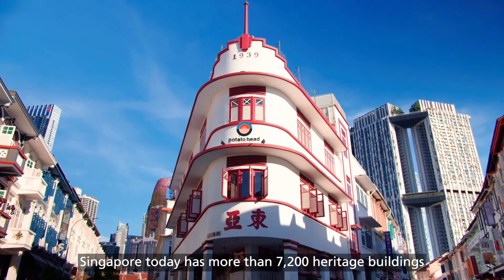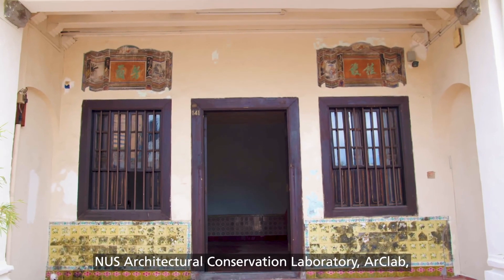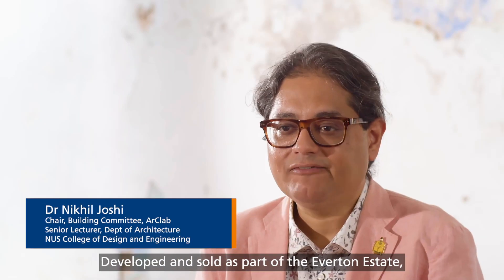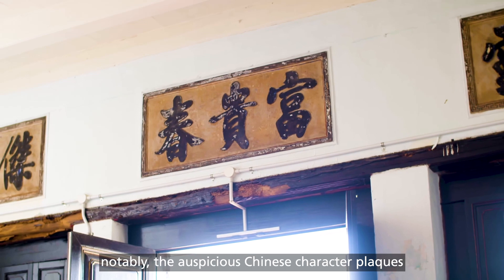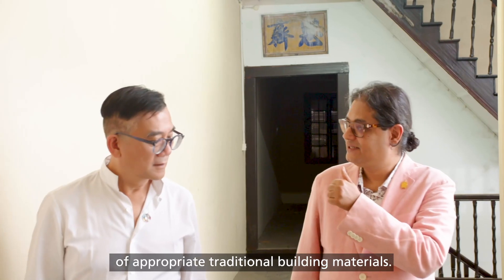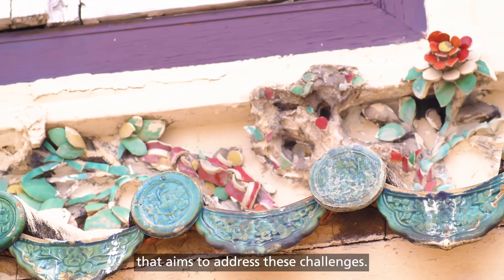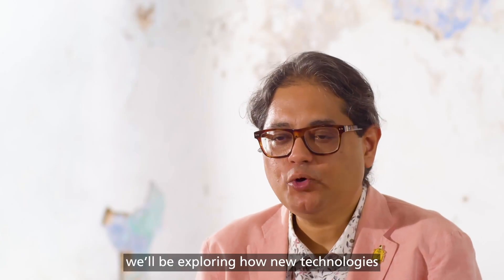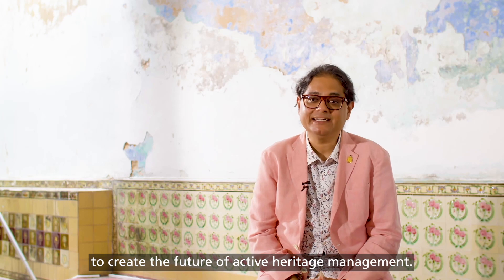Introducing ArClab: Heritage in motion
Housed in a 19th century townhouse in Singapore's Tanjong Pagar district, the NUS Architectural Conservation Laboratory (ArClab) aims to explore and develop new approaches to heritage conservation, with a focus on using advanced technologies for the sustainable preservation and management of the built environment.

More than just a base for research, at ArClab the building itself is the laboratory.